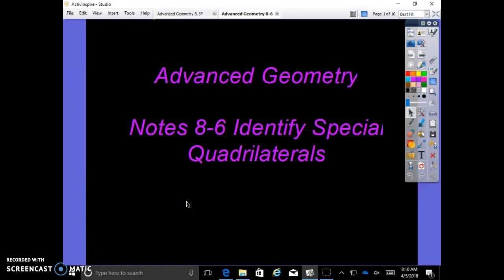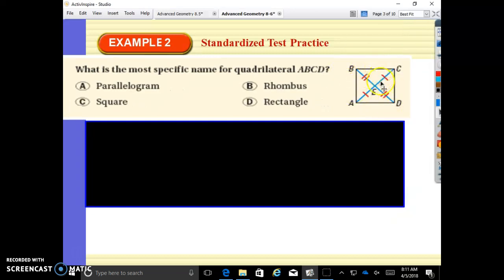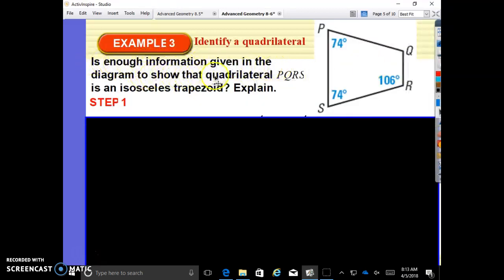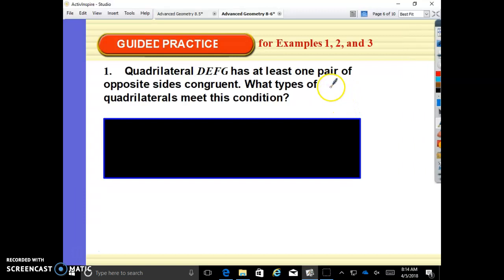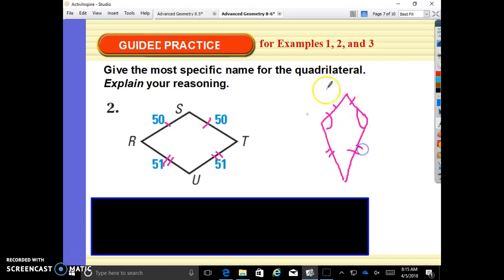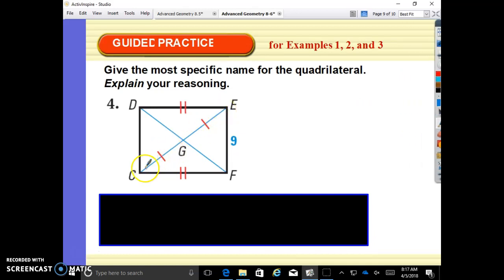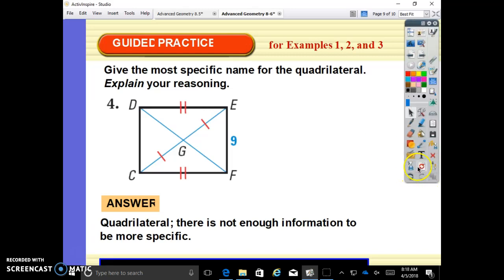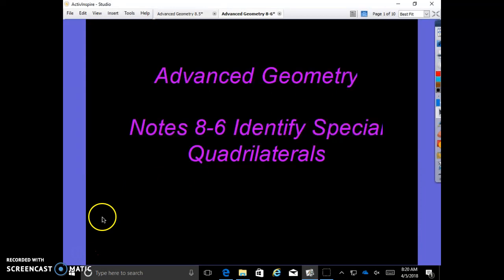8.6 Identify Special Quadrilaterals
Full Geometry Lessons with Mrs. Rubright! Subscibe for more full geometry lessons!